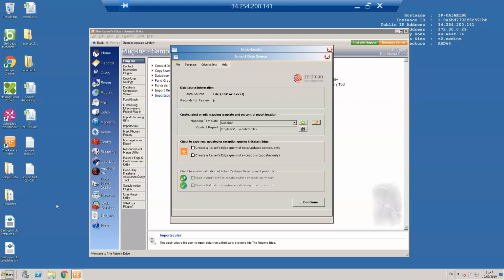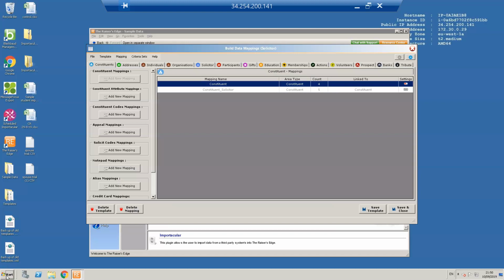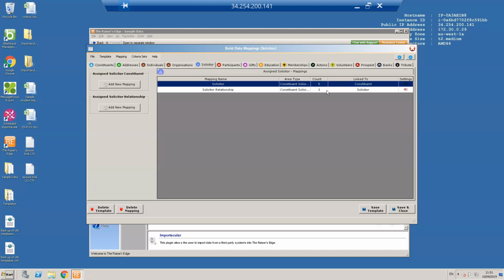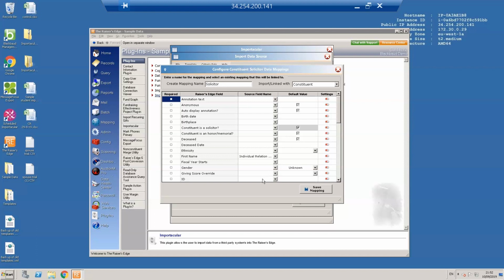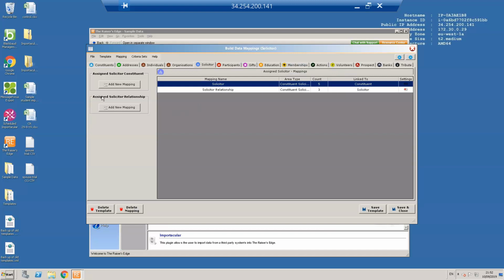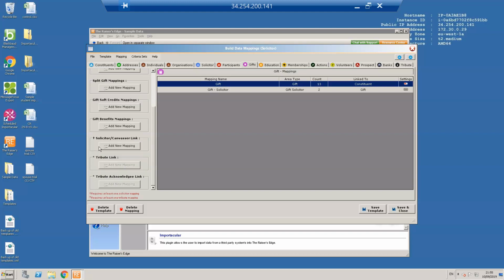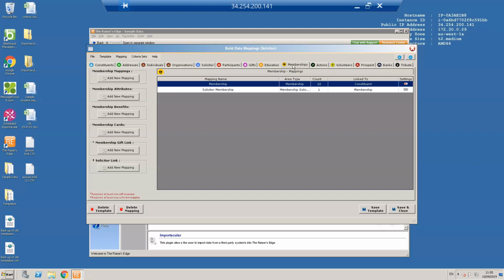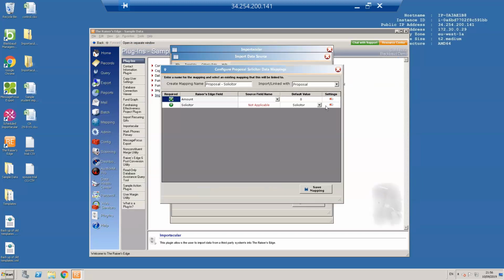Solicitor/Canvasser in Importacular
Learn about the Solicitor/Canvasser paid destination and all of the areas that it links to within Importacular.